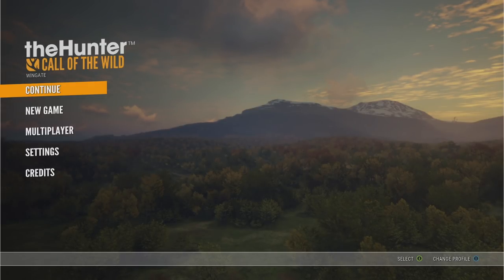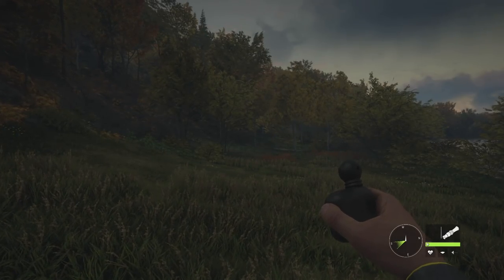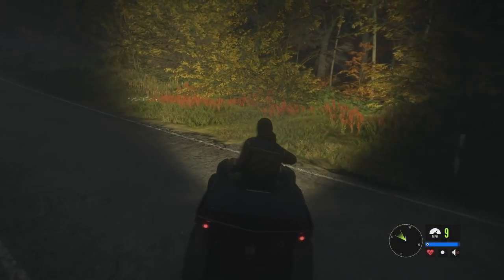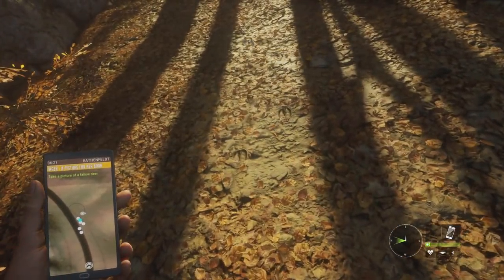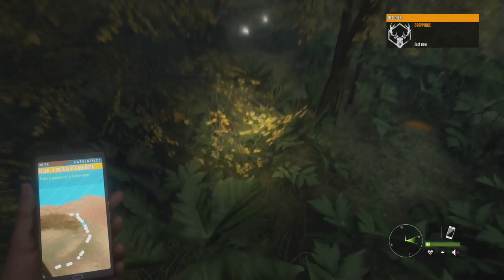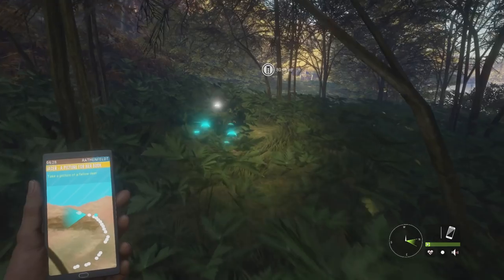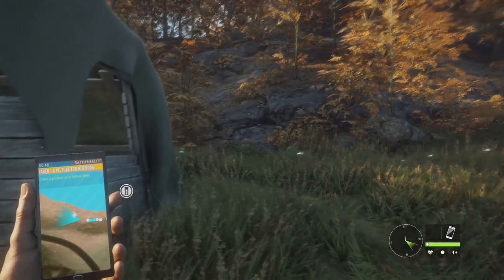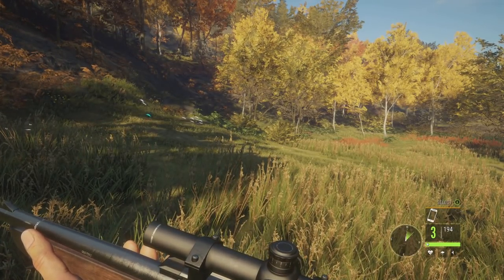DD Gaming theHunter Call Of The Wild Xbox One: I got Killed!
DD Gaming
I got killed while trying to find an outpost